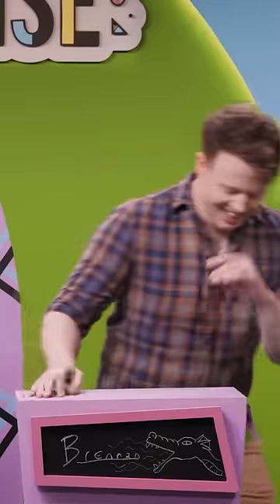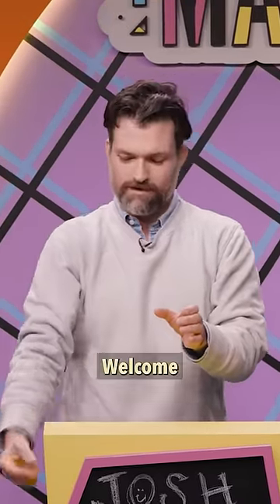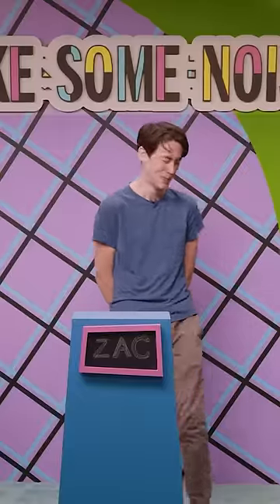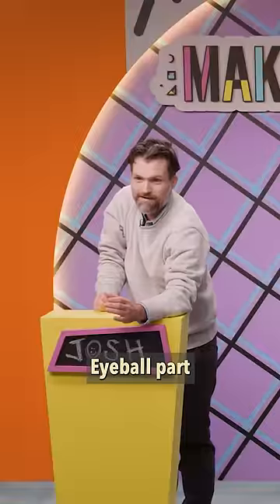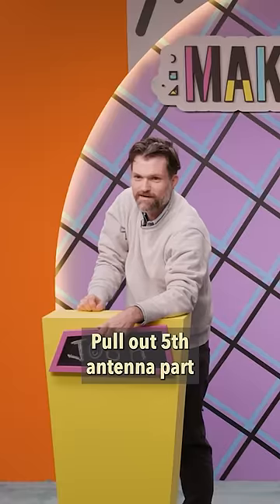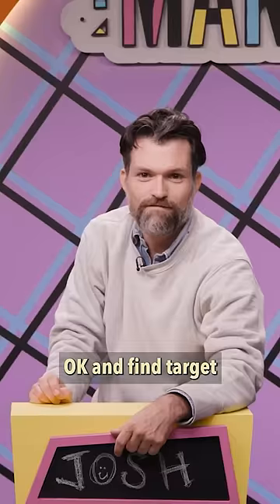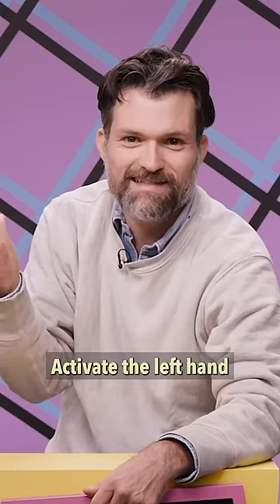The World's Most Intricate Sniper Rifle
Josh is really good at little clicky noises

Watch a few full episodes of Game Changer You can watch every episode of Game Changer, Make Some Noise, and more exclusive series by signing up for Dropout